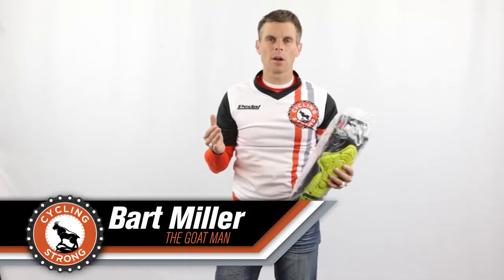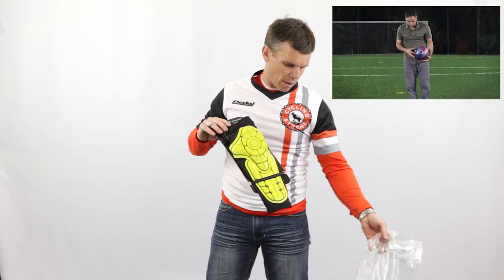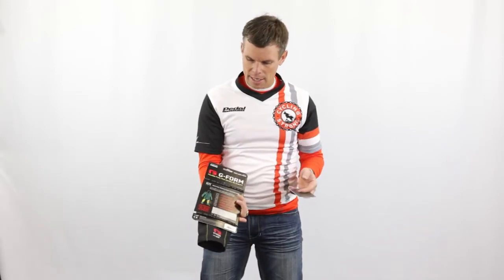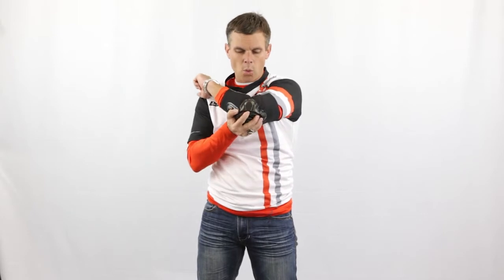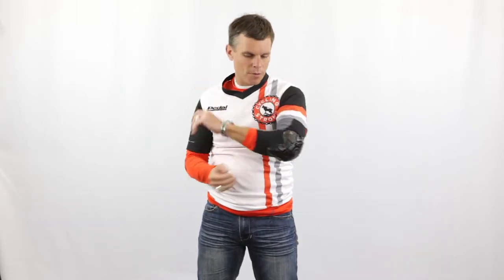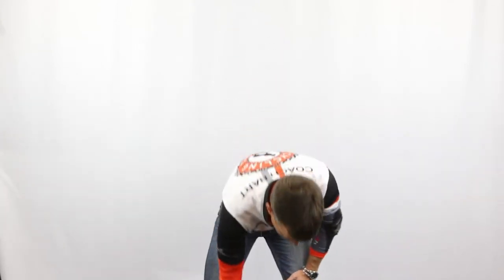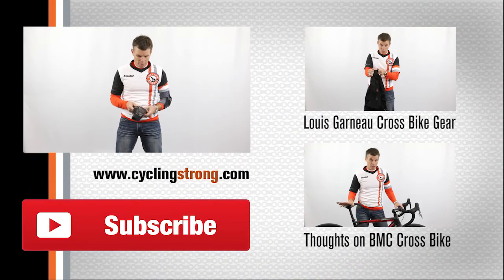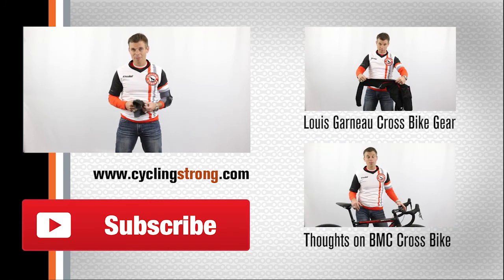Best Mountain Bike Pads - G Form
Hey guys! I just wanted to take a second and share with you these sweet new pads I am trying out! They are called G Form and so far, I am super impressed! Please take a second and check them out!